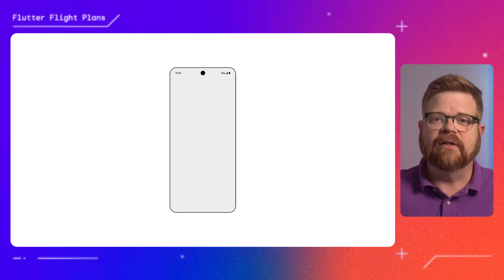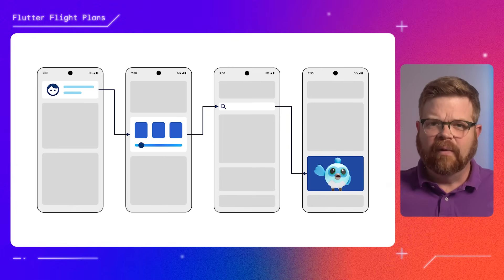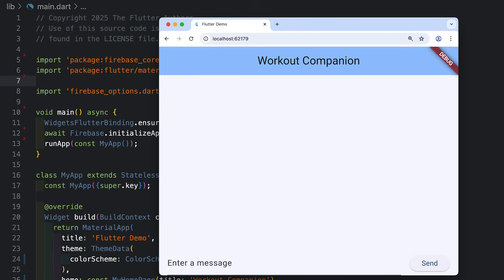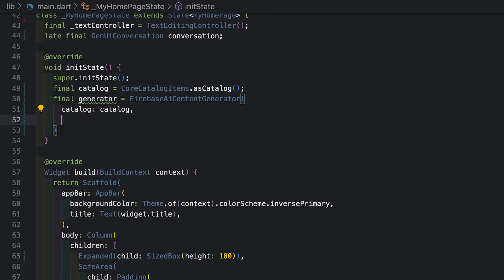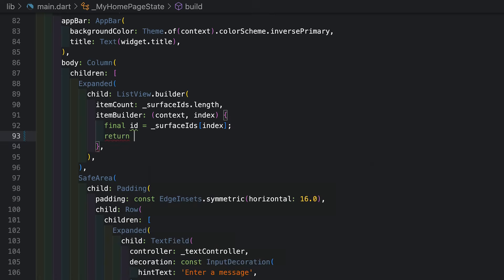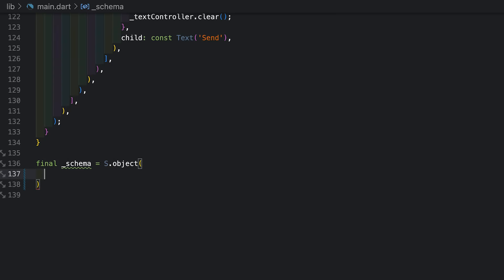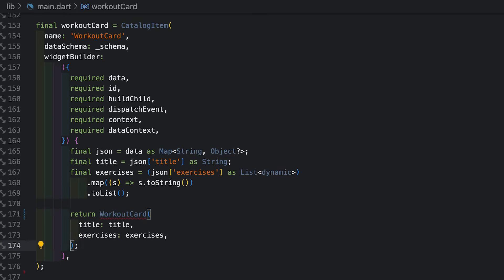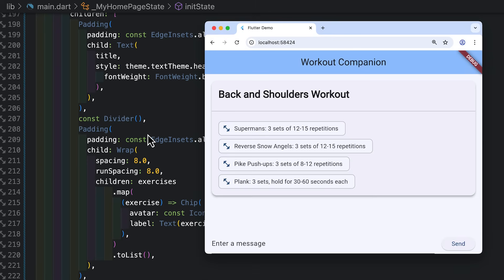Getting started with GenUI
Explore the new flutter_genui package from the Flutter team, enabling you to build entirely new application experiences with Generative UI. This video demonstrates how AI agents can generate UI elements dynamically, moving beyond static structures to offer personalized and ephemeral user journeys. Understand its core concepts, integrate it into your Flutter app, and discover how to create custom CatalogItems.

Chapters:
0:00 - Introduction to Generative UI
0:00 - Basic concepts of GenUI
0:00 - Live coding a GenUI integration
0:00 - Outro